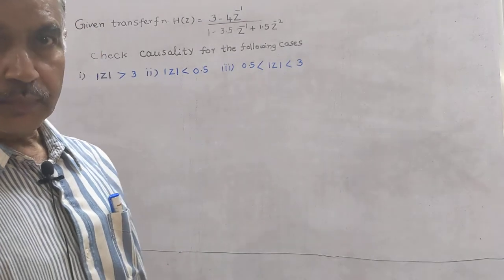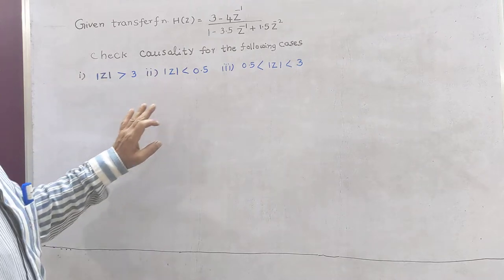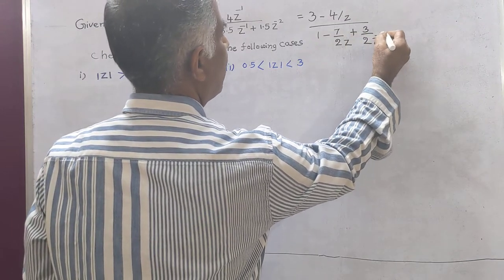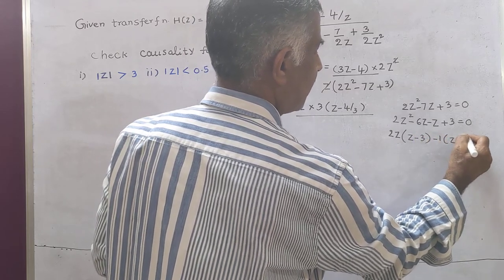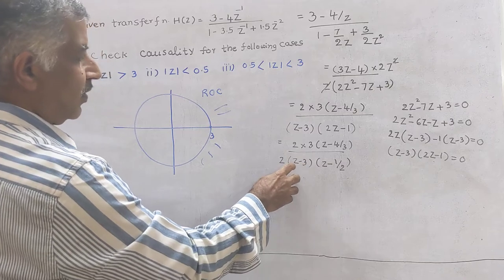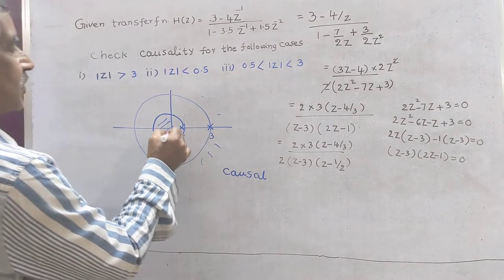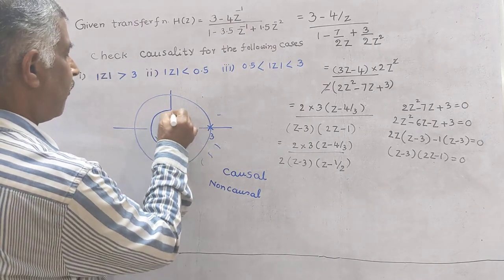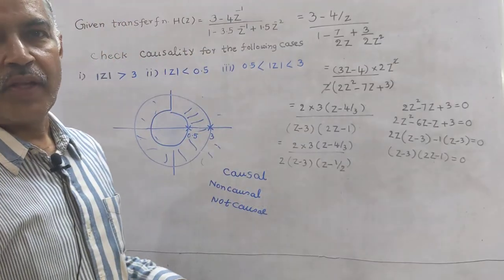Class 129: Problem on Causality